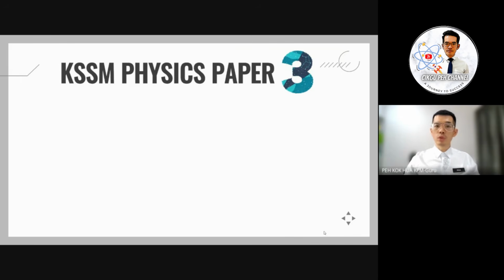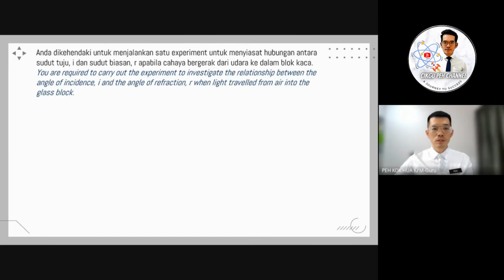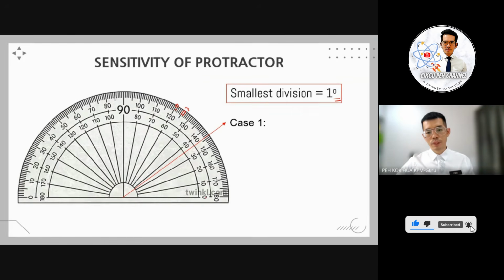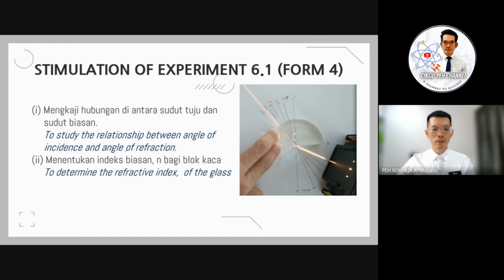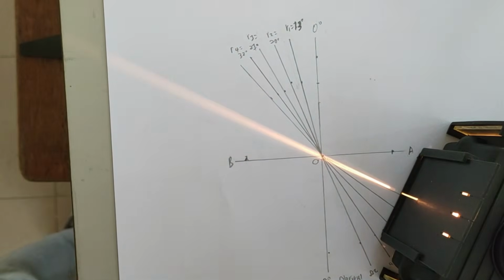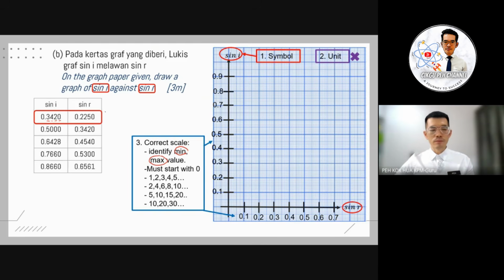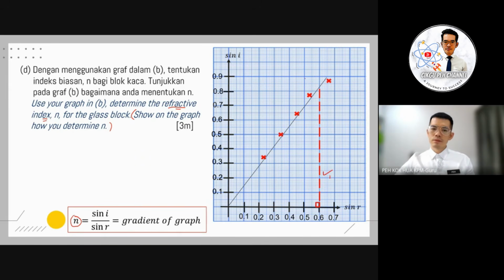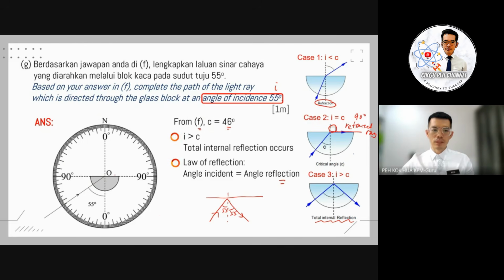SPM AMALI FIZIK KERTAS 3 | To study the relationship between incident angle and refracted angle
KSSM PHYSICS SPM – PAPER 3 DISCUSSION WITH PRACTICAL TEST STIMULATION (STIMULASI UJIAN AMALI FIZIK).
EXPERIMENT 6.1 (FORM 4): To study the relationship between angle of incidence and angle of refraction. (Mengkaji hubungan antara sudut tuju dan sudut biasan).
This is the  question in Physics Paper 3 regarding one of the compulsory experiment in syllabus Form 4 Chapter 6: Light and Optics, with subtopic 6.1 : Refraction of light.
In this video, I am introducing the TYPE OF QUESTION and TYPE OF EXPERIMENT candidates should know in their SPM PHYSICS PAPER 3. This video is mainly introduced and discuss about the example format question in type of Guided Practical Assignment (Tugasan Amali berpandu) and hypothesis experiment (Eksperimen hipothesis) to candidate of KSSM SPM Physics students.
The stimulation of the experiment gives students the ideas to conduct the experiment regarding how to determine the refractive index of a glass block. And the relationship of reflective index to speed of light in the glass block and critical angle of the glass block.
[Reference: Past Year SPM Physics Paper 3, Textbook KSSM Physics Form 4]